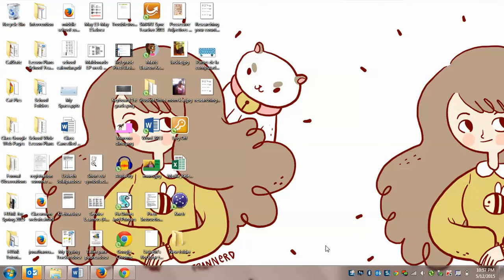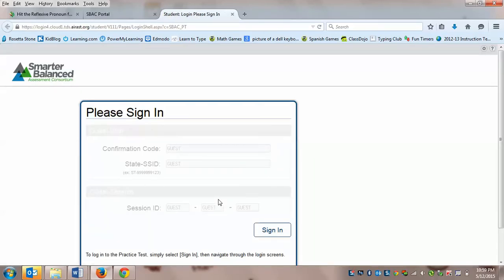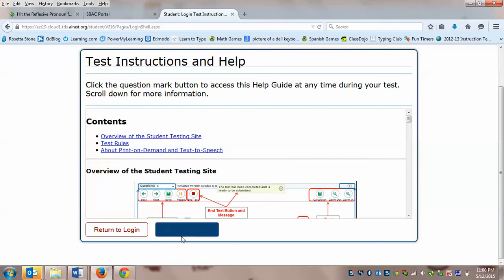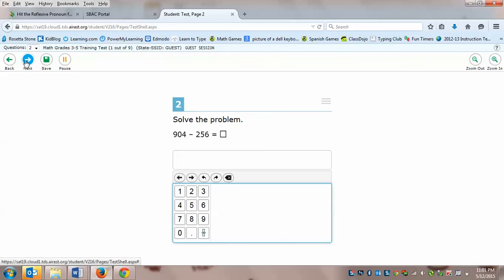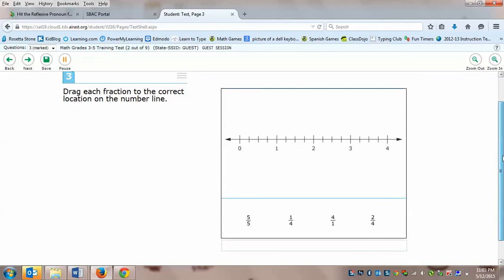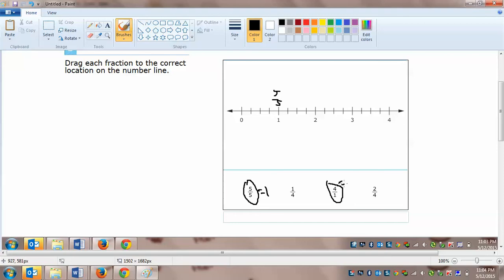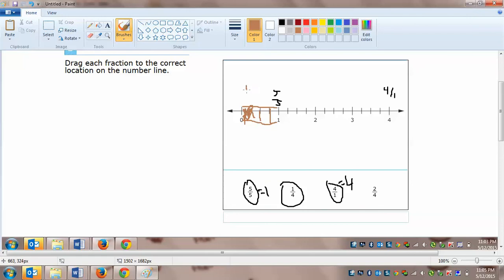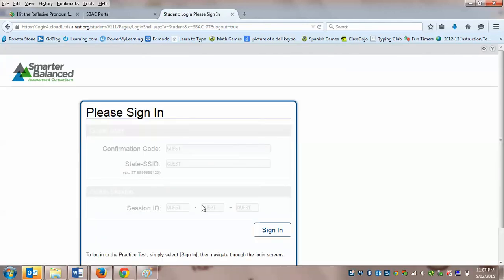SBAC Math Practice for 3rd Grade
SBAC Math practice test for my 3rd graders.